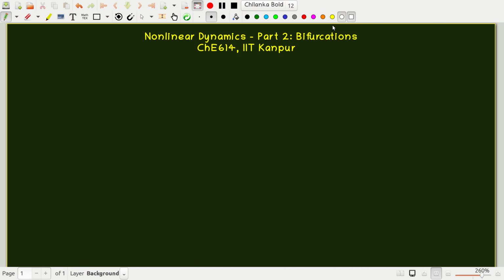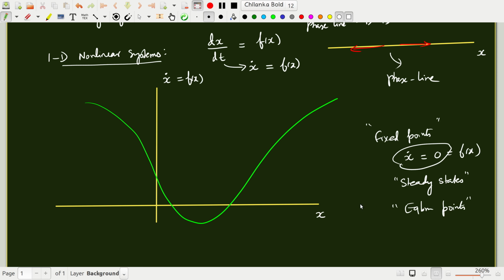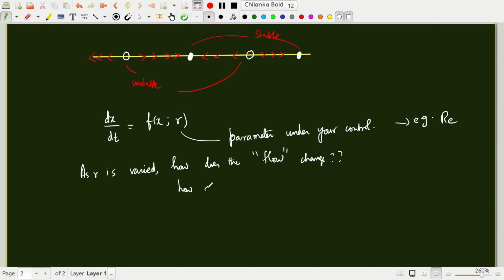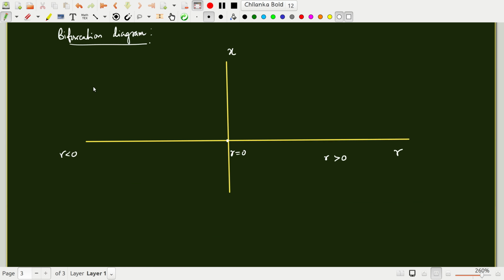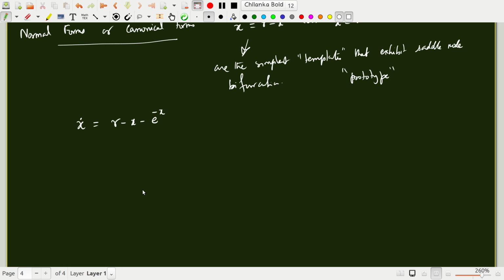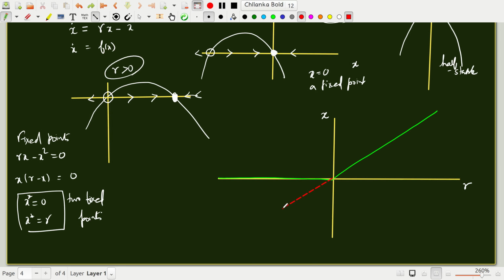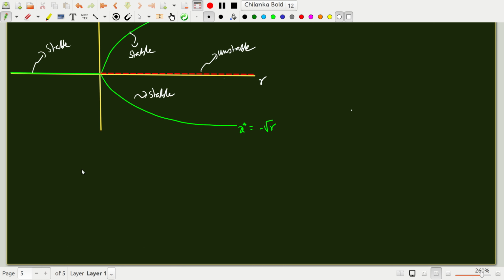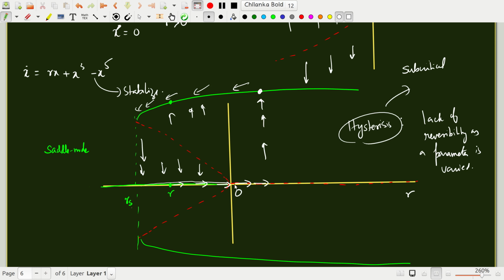Introductory Noninear Dynamics - Part 2: Bifurcations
Bifurcations in 1-D dynamical systems: Saddle-node, Transcritical, super-critical and subcritical pitchfork bifurcations.